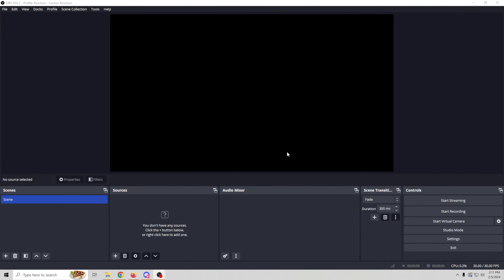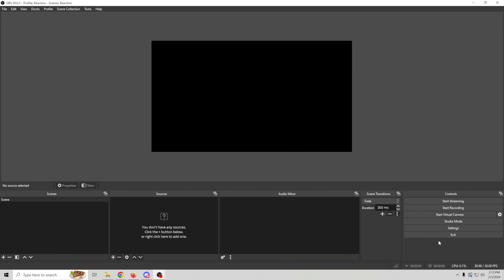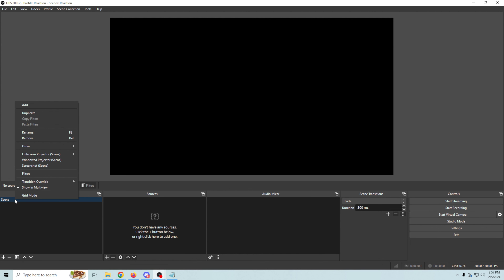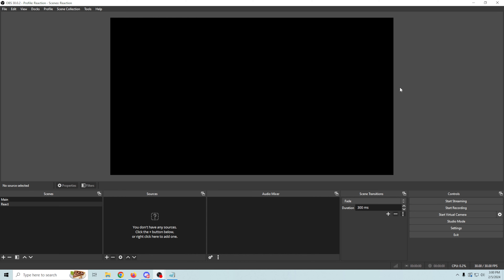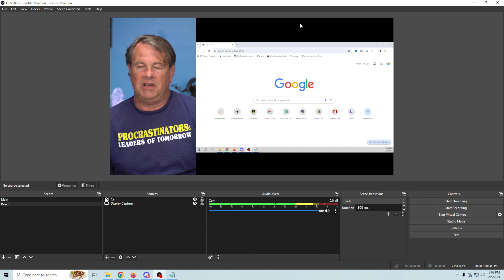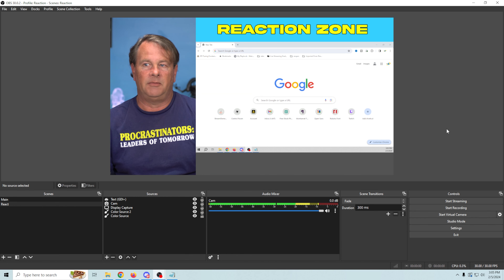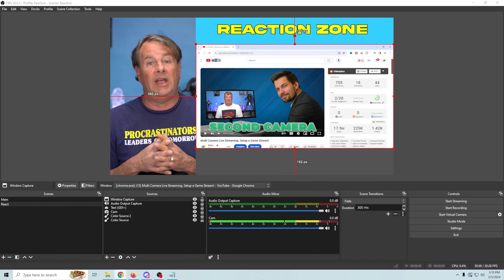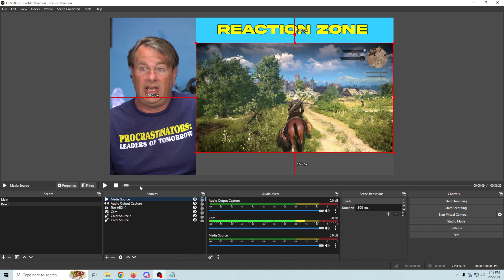How To Make A Reaction Video FREE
Reaction Videos are some of the most popular content on YouTube these days. They are super easy to make and totally free so today Ill show you how Step by Step!